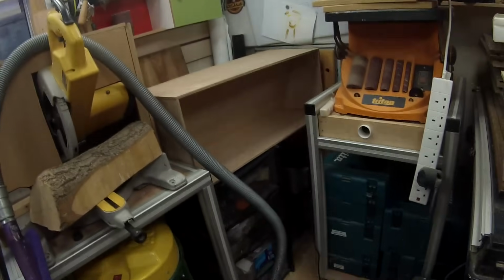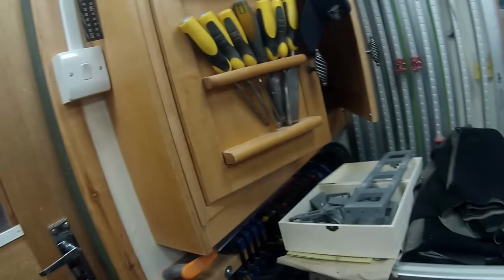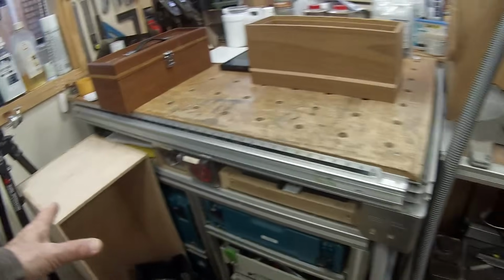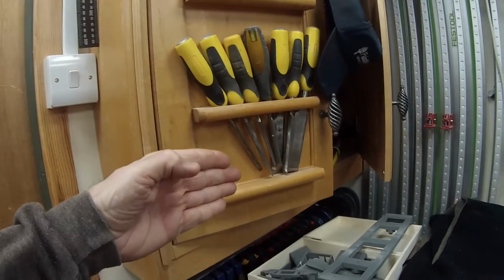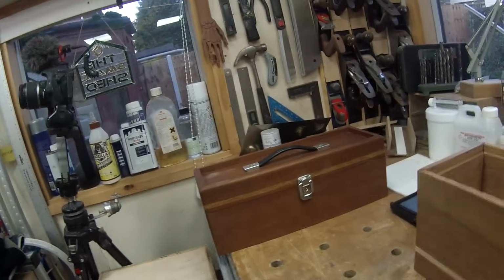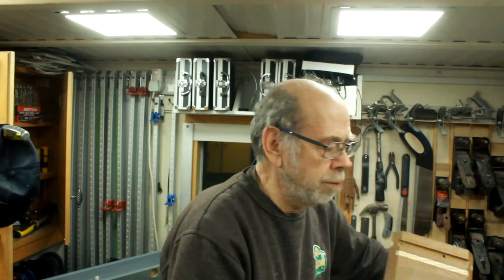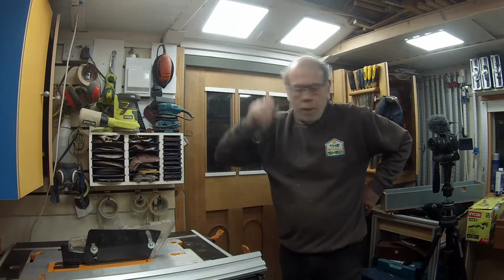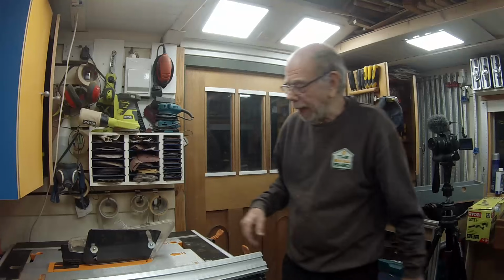small shed Saturday #495 - tidying the shed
This week I'm sorting out the mess in the shed that I made before Christmas, and all of a sudden it becomes a much better place to be.